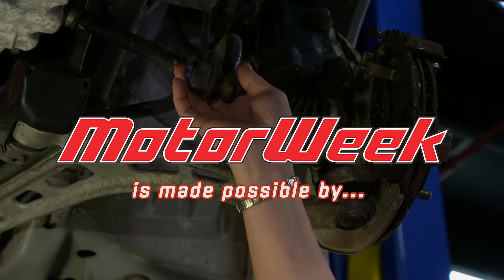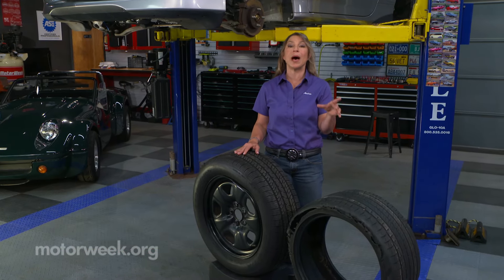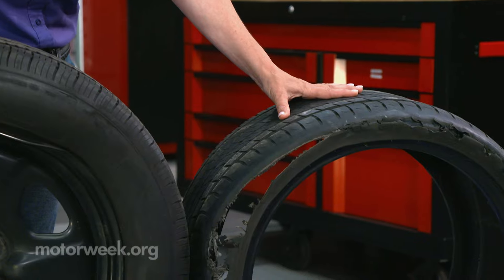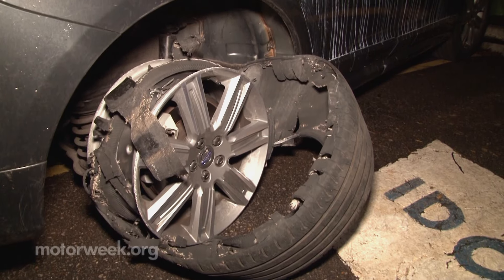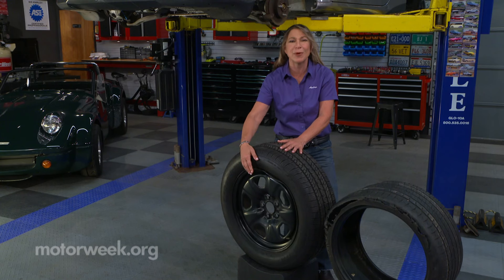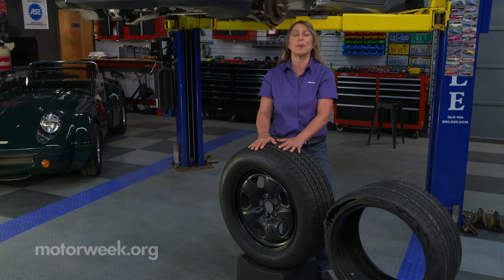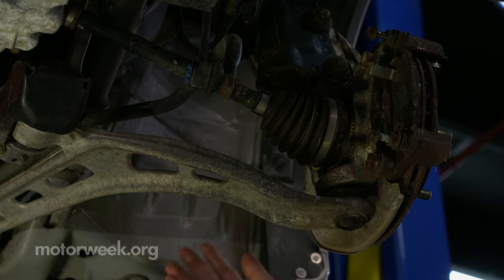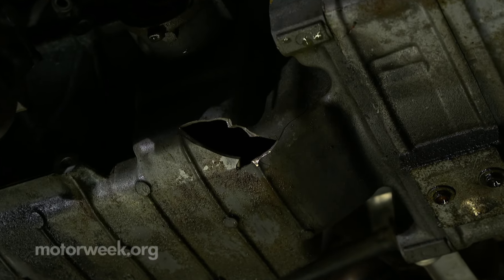How Potholes Can Damage Your Vehicle | MotorWeek Your Drive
We all know there are few guarantees in life, but we’re adding one more: potholes! Sometimes they’re just unavoidable. So, we brought in Audra Fordin to explain how those little bumps in the road can mean big trouble on MotorWeek’s “Your Drive!”

Find more of our Your Drive car care segment on our

Want to watch full episodes of MotorWeek? Download the PBS app for FREE or watch